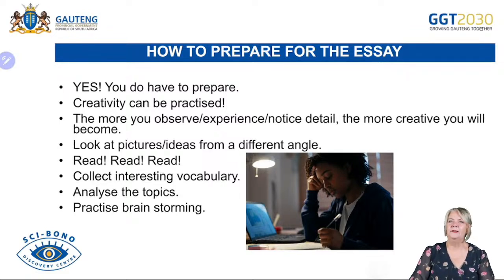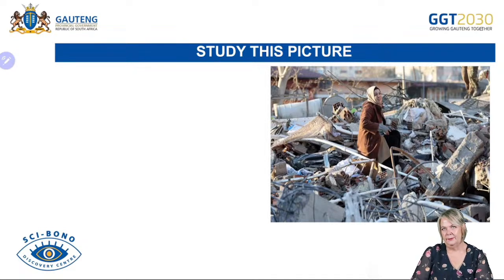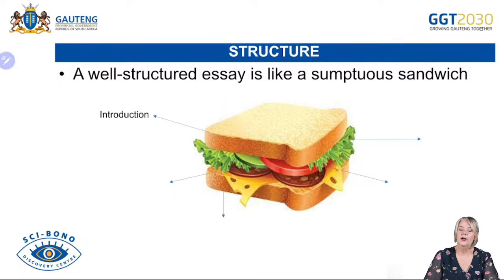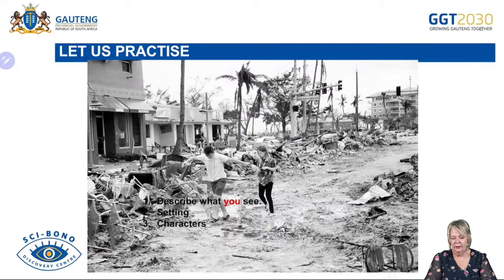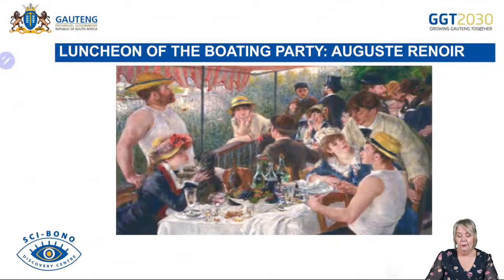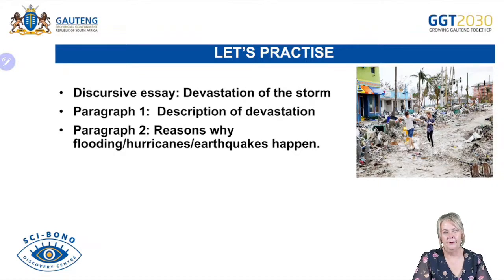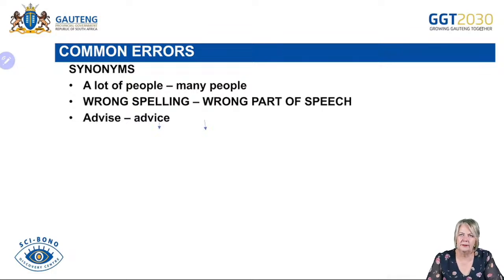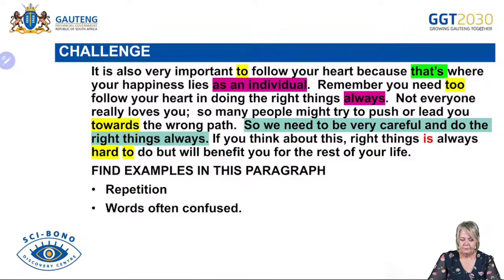06 MAY 2024 14:00-15:30 ENGLISH - FIRST ADDITIONAL LANGUAGE GRADE 12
Essay preparation techniques